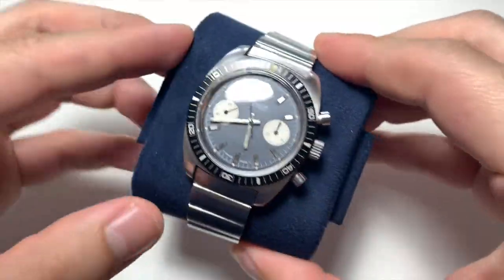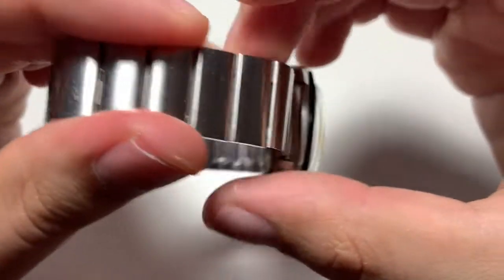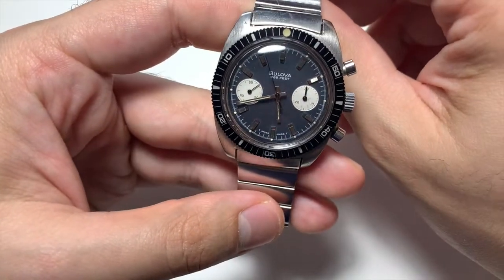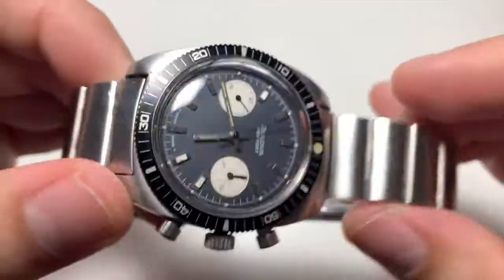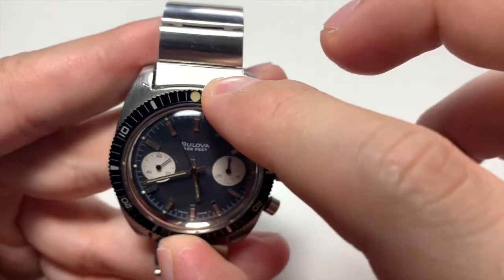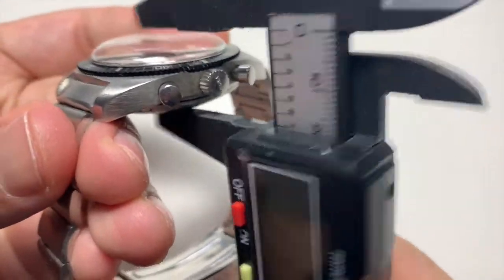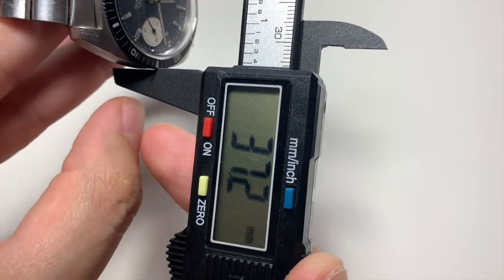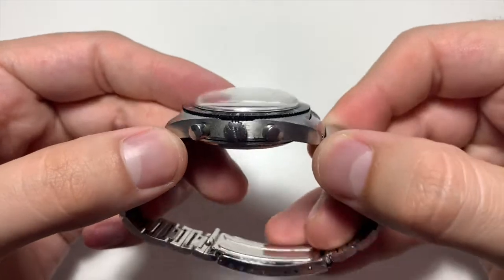Bulova Devil Diver Chronograph Overview